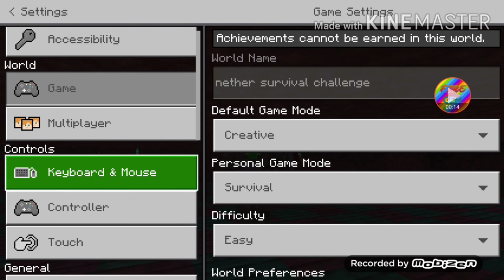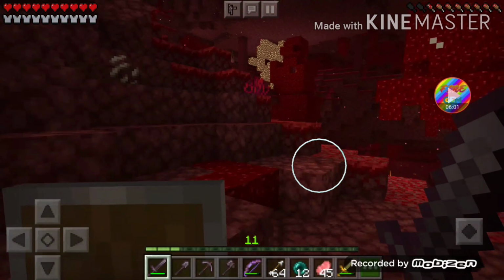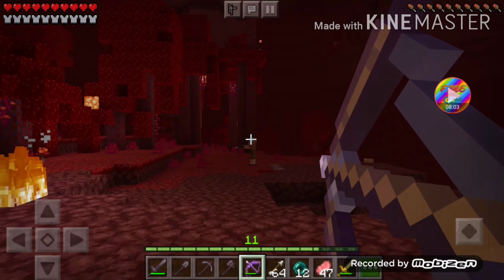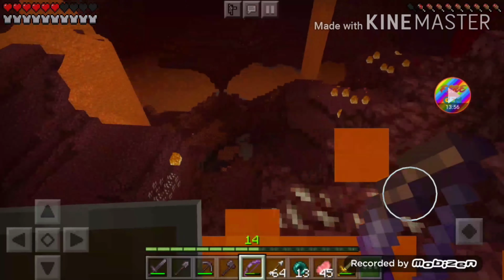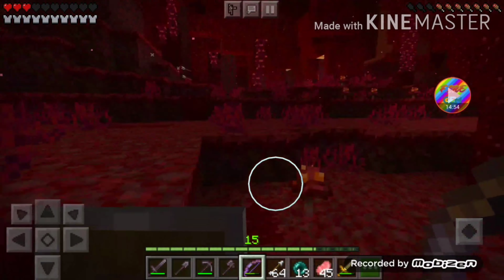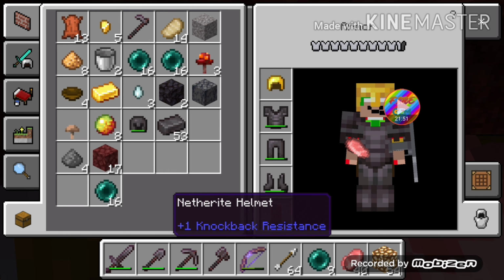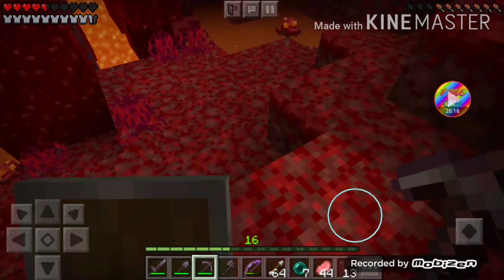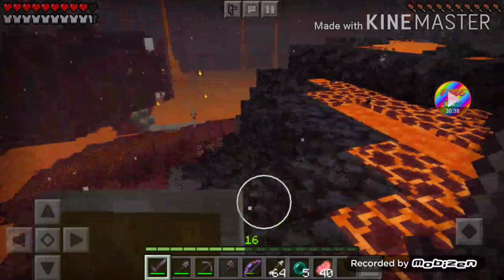Minecraft living in the nether episode 1